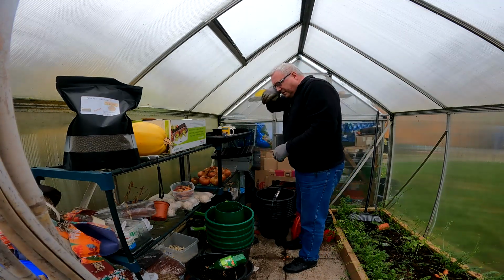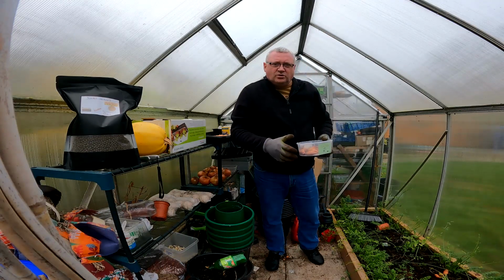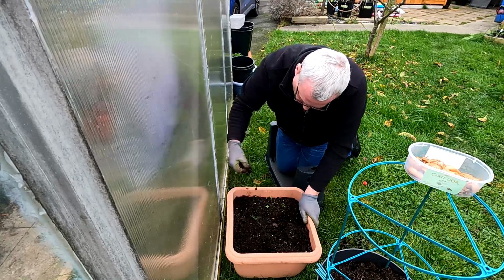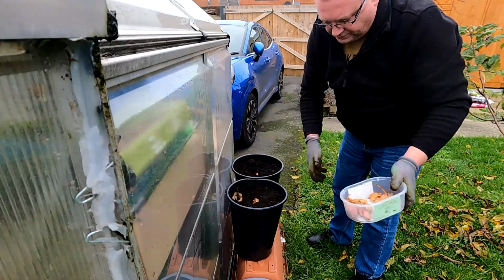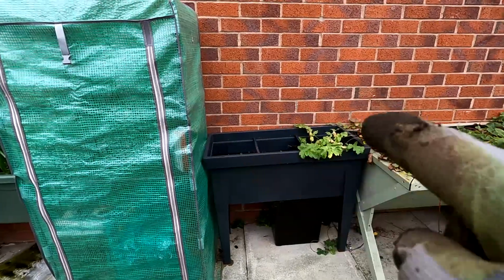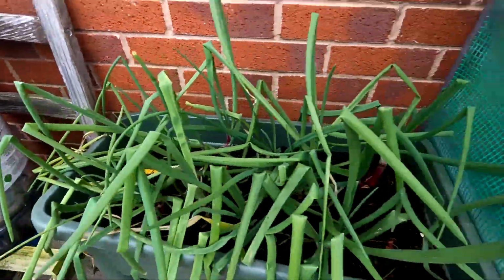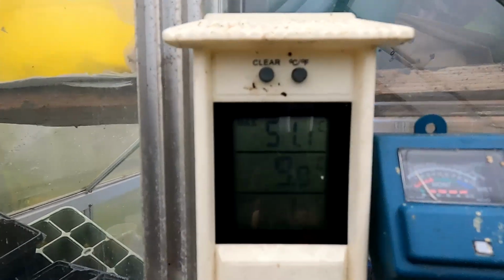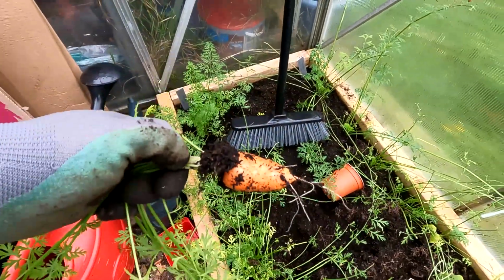Finding freebies that you forgot about